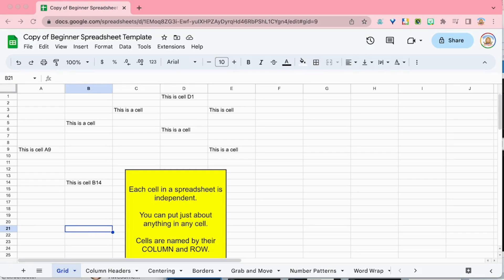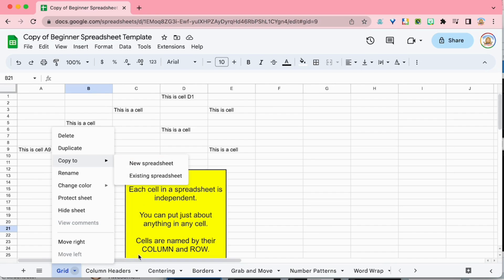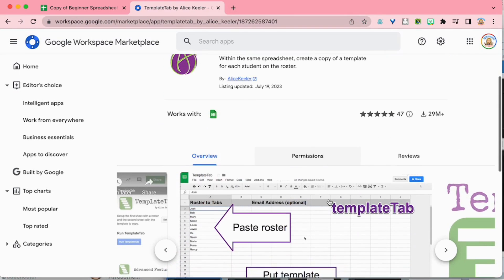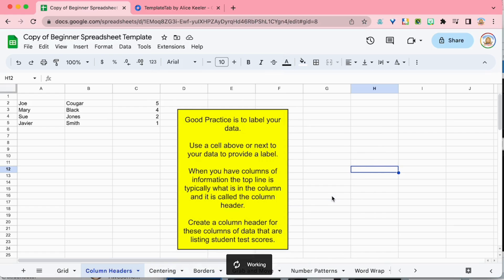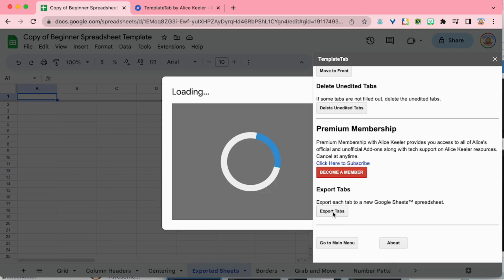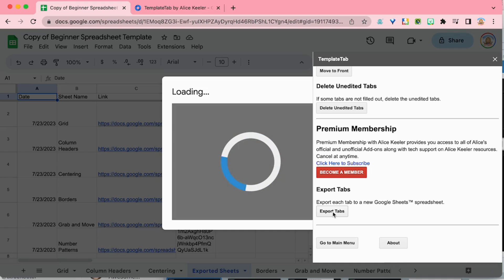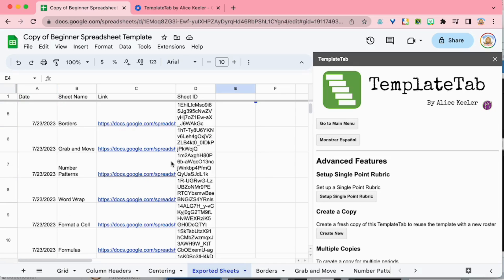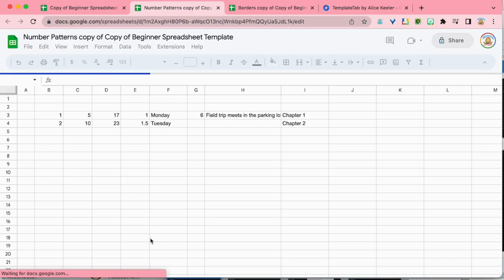TemplateTab to Export Individual Tabs in Google Sheets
Install TemplateTab Add-on for Google Slides

Use TemplateTab to export your individual tabs to individual spreadsheets.